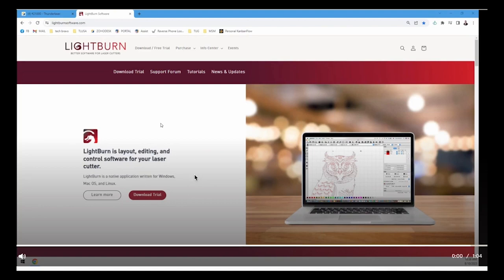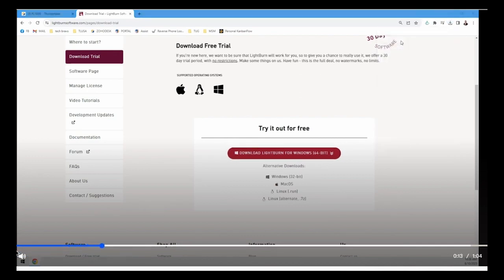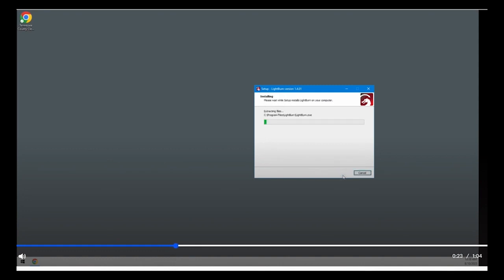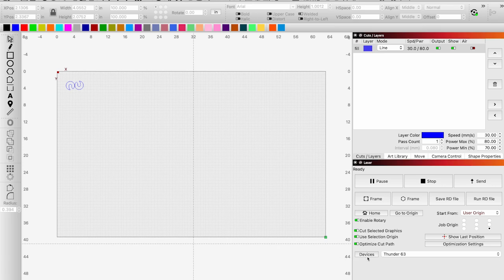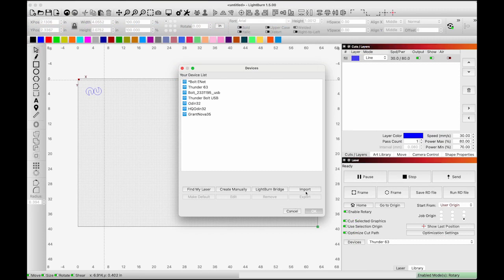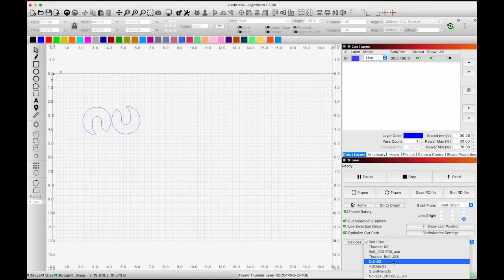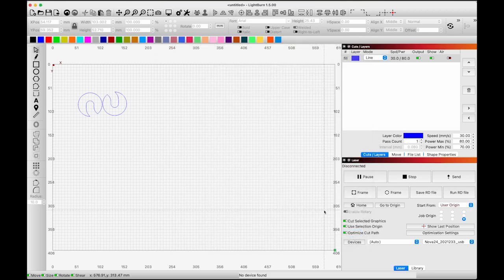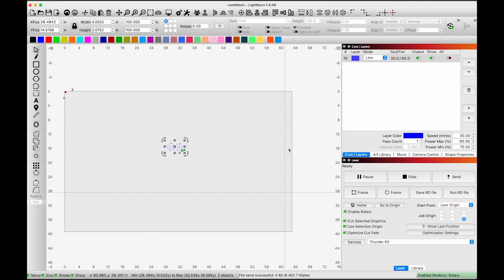Download and Install Lightburn on your NOVA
Download and Install Lightburn on your Thunder NOVA